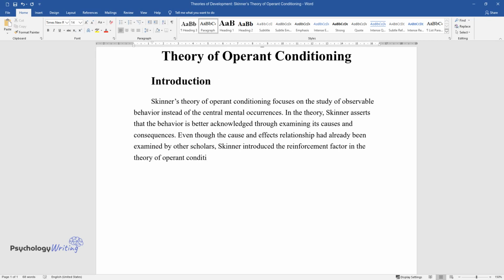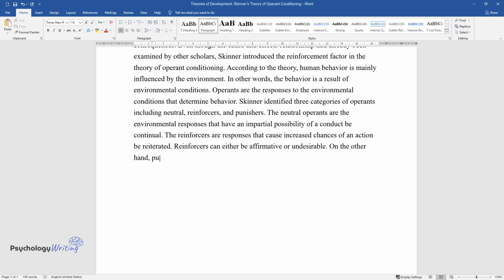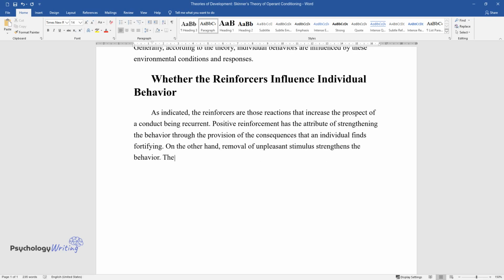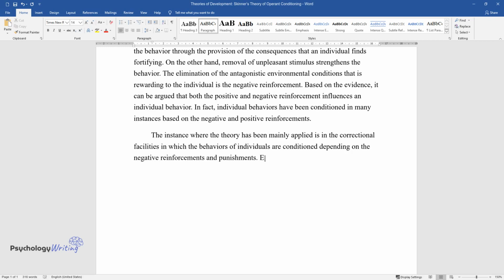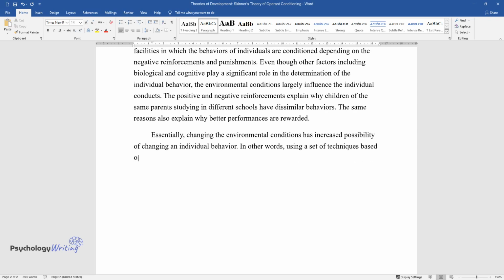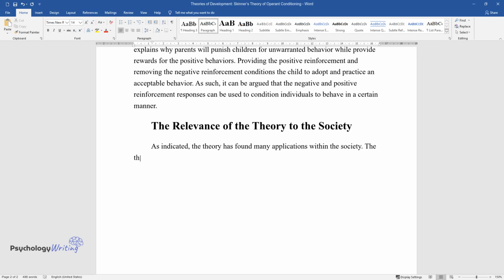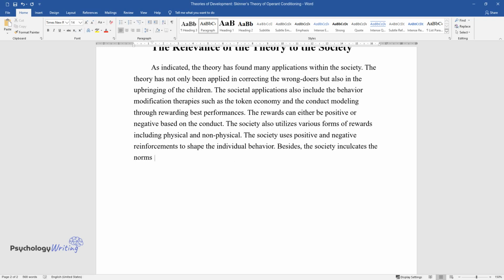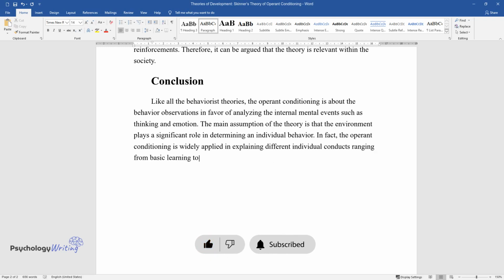Theories of Development: Skinner’s Theory of Operant Conditioning - Essay Example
📝 Essay description: This paper discusses Skinner’s theory of operant conditioning that focuses on the study of observable behavior instead of the central mental occurrences. Generally, according to the theory, individual behaviors are influenced by these environmental conditions and responses.

ℹ️ Subjects: Human Development Theories
ℹ️ Words: 673
ℹ️ Pages: 2

📚 Reference list:
Boyd, D. & Bee, H. (2011). Lifespan development. Upper Saddle River, NJ: Pearson
Henton, W. W. & Iversen, I. H. (2011). Classical conditioning and operant conditioning: a response pattern analysis. New York, NY: Springer
McLeod, S. A. (2007). Skinner – operant conditioning. Web.